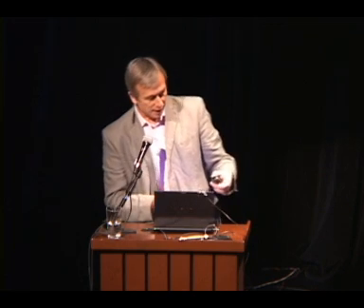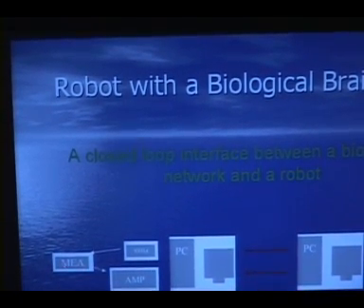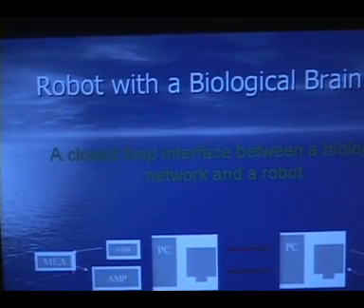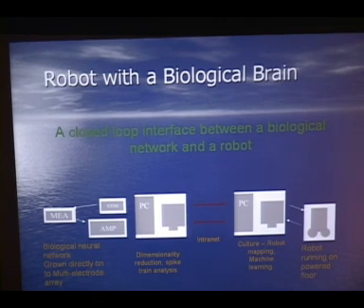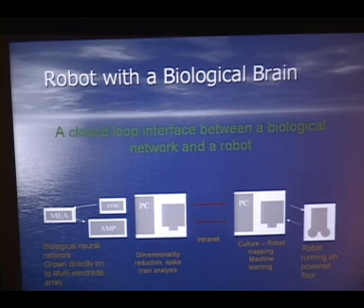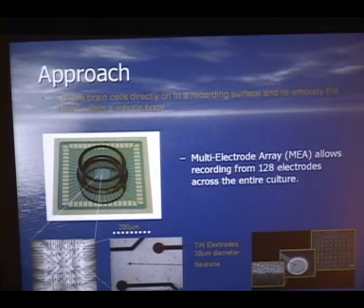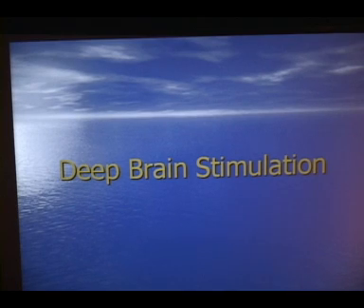¿Comó se comportará el hombre en el fututo? K. Warwick (2/5)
¿Comó se comportará el hombre en el fututo?
Conferencista Internacional Kevin Warwick
ESPOL Ciencia